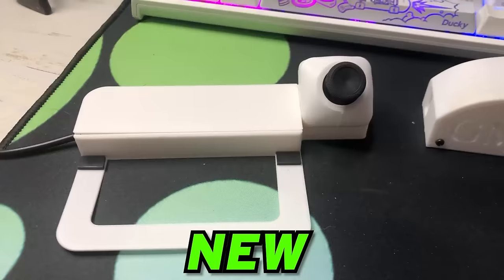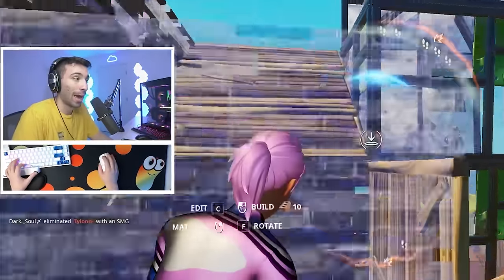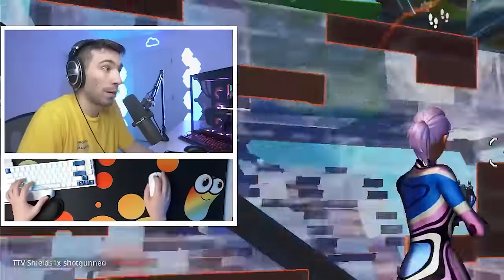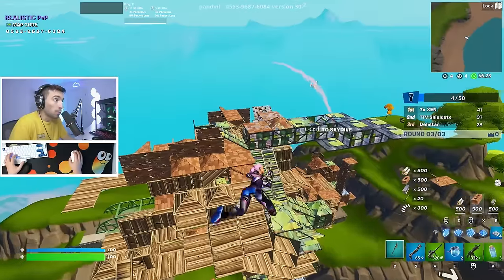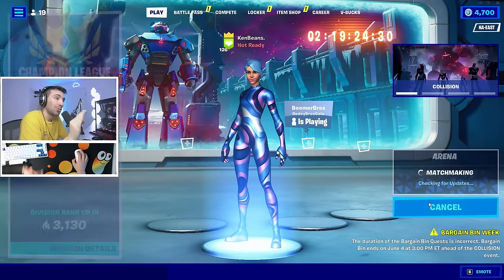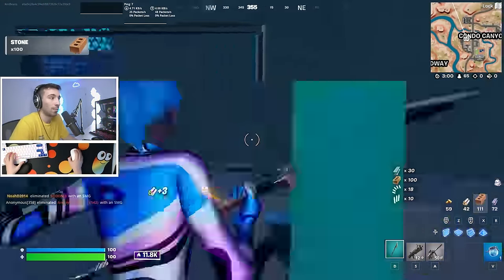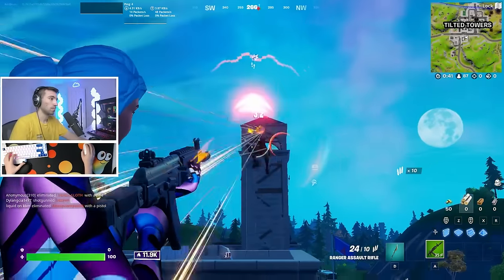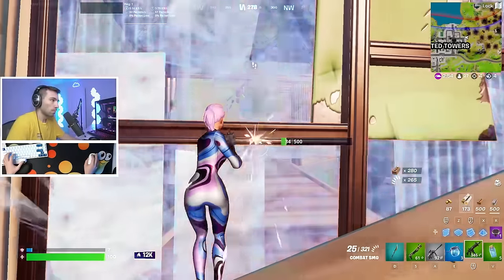A Subscriber HAND MADE Me a NEW Keyboard Joystick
This video I go in depth about what the pros and cons are of this joystick and whether or not I prefer it over my GMK joystick. Could this be the next best input. Watch and find out.

CODE ➞ KenBeans

KenBeans Merch (Recording videos on my phone for each person, thanking them)

Love yall :)